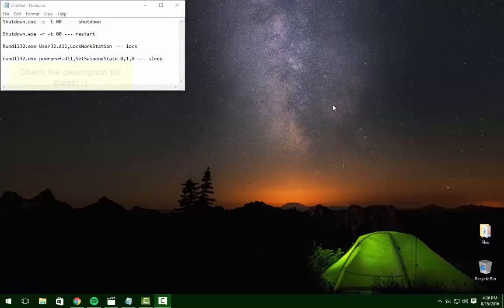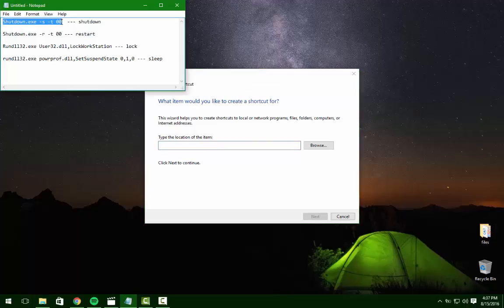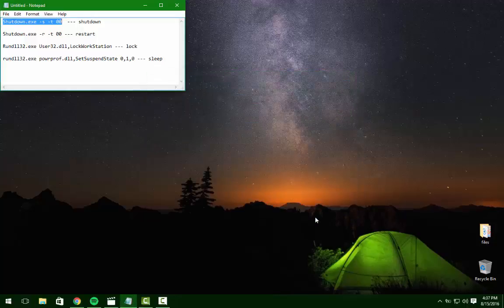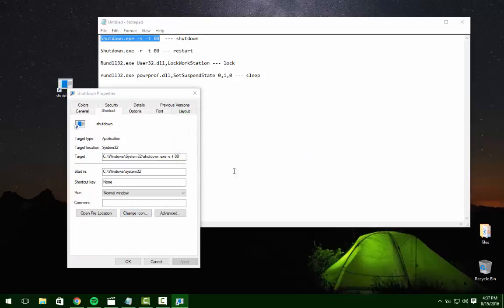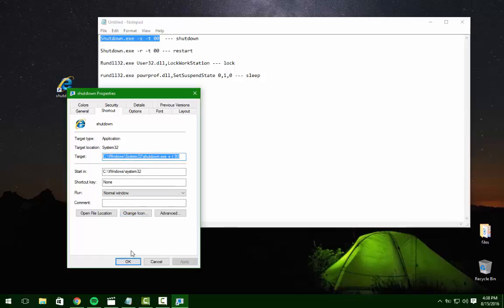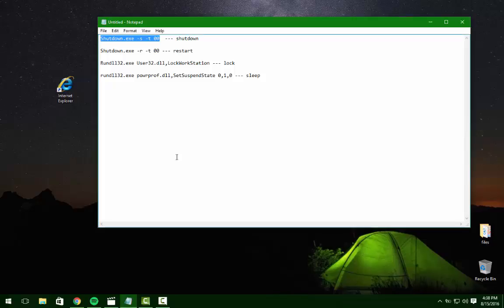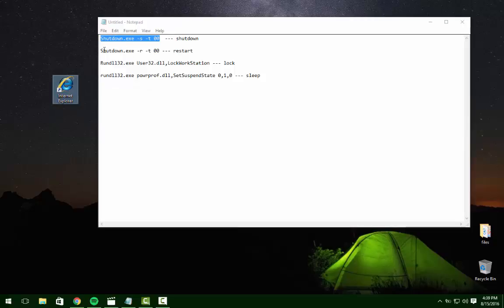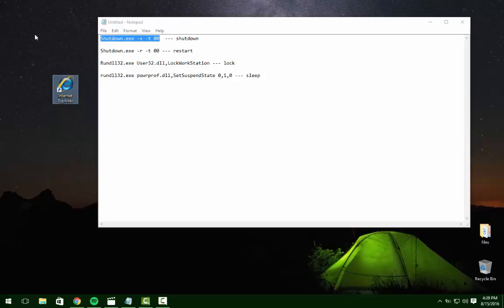Computer Pranks | Replacing Shortcuts To Shut down, Restart, or Lock Windows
This is a very annoying one. With this prank you are creating a shortcut to look like one a person uses all the time. Such as office, chrome, firefox, etc. And instead of it opening up the program. It will either shutdown, restart or lock their computer.

You can also point the shortcut to a dirty website. Or a really really annoying website if you wanted. You know...just for fun :).

Shutdown.exe -s -t 00  --- shutdown

Shutdown.exe -r -t 00 --- restart

Rundll32.exe User32.dll,LockWorkStation --- lock

rundll32.exe powrprof.dll,SetSuspendState 0,1,0 --- sleep